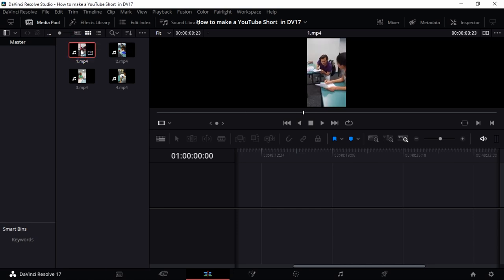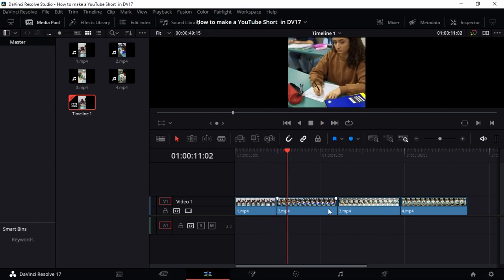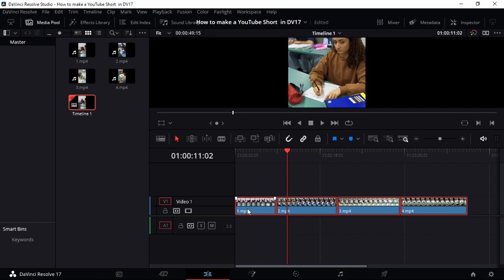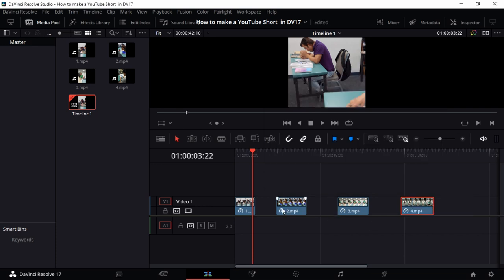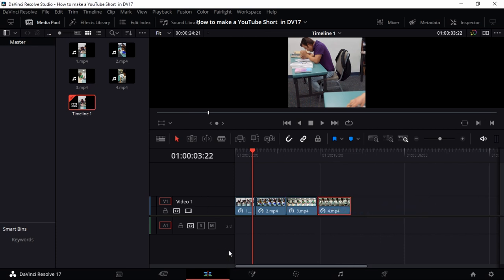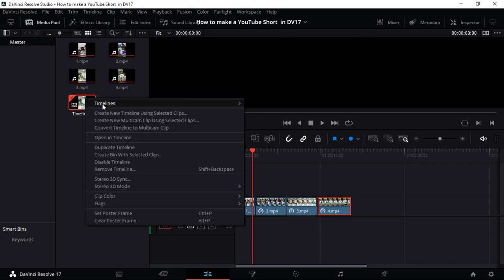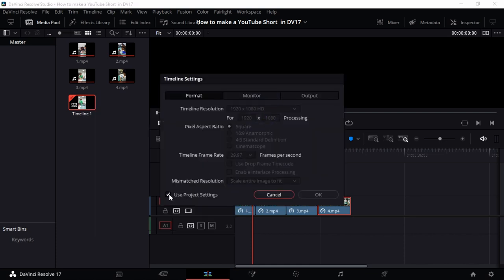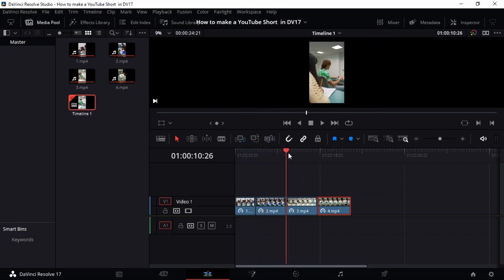How To Edit YouTube Shorts In DaVinci Resolve 17 | YouTube Shorts Course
YouTube Shorts are KILLING it right now, and you're going to want to know how to make them and make them effective for your own channel.
 In this video, I do a full tutorial on YouTube shorts with a step-by-step guide on how to make them really awesome.

This is a full playlist so don't forget to watch all the other Tutorials on how to make YouTube Shorts that Stand out!